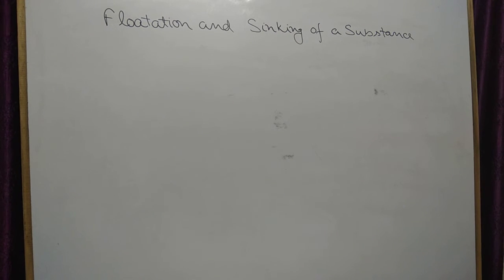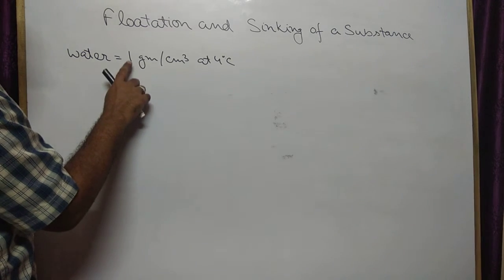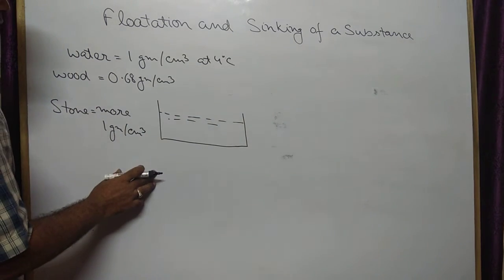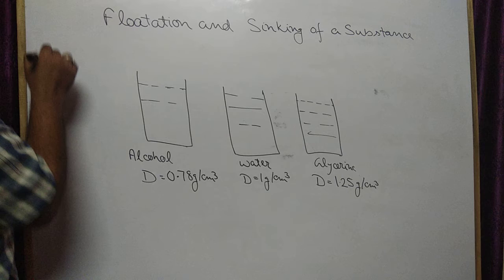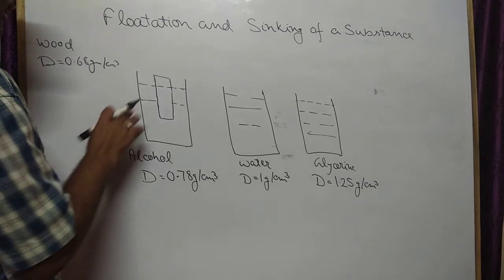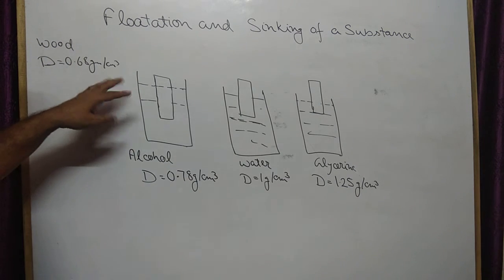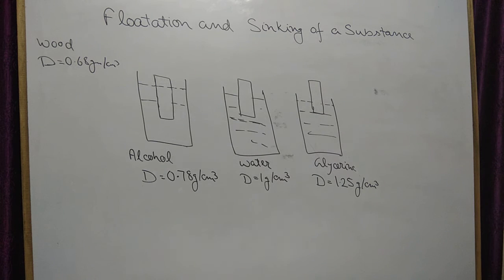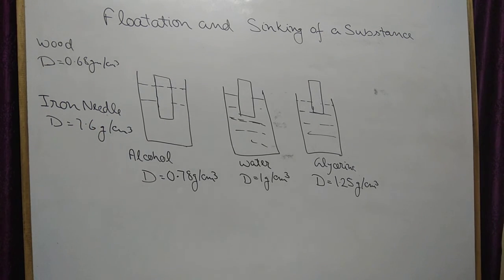Class - 8, Subject - Physics, Physical Quantities and Measurements : Density (Part 4)